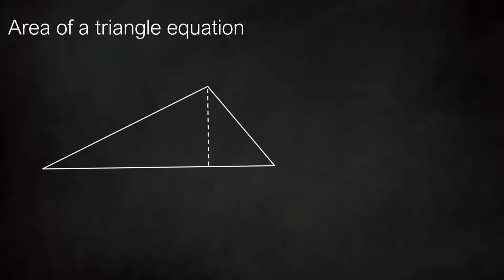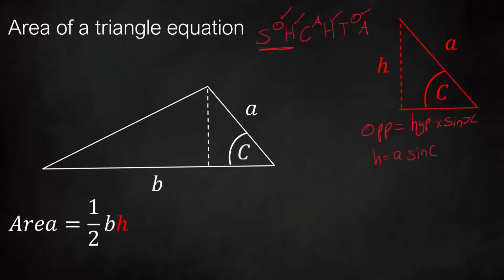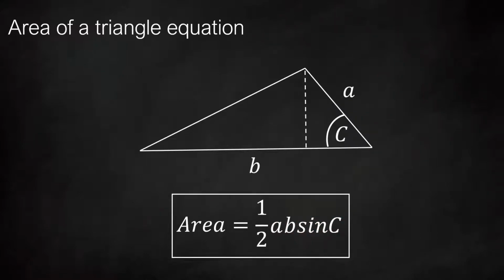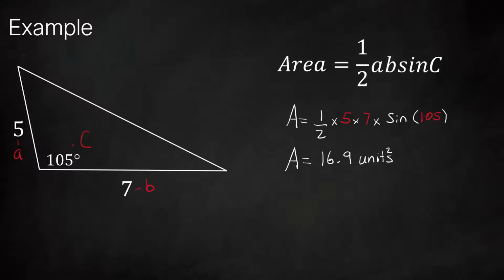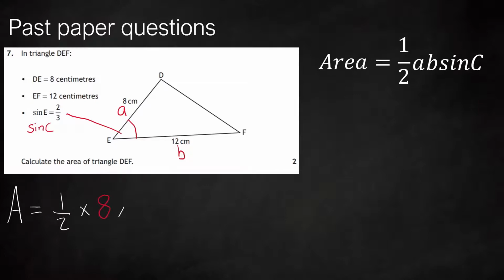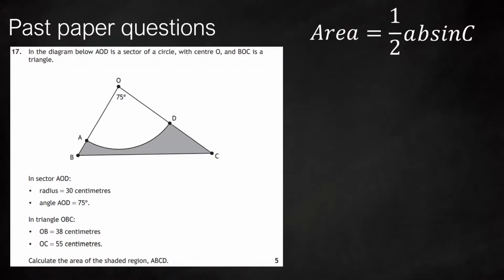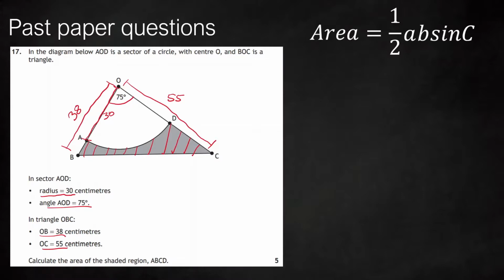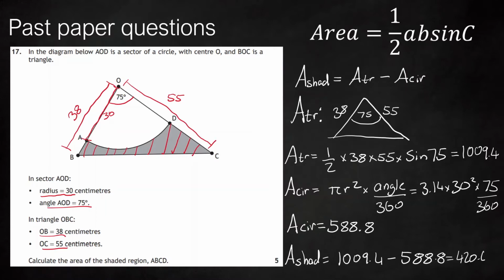Nat 5 Maths | Area of a Triangle using Trig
This is the combined Concept & Examples video for Area of a Triangle using Trig, where we go over what it is and how we do questions; looking at key examples and past paper questions.

Copyright:

any materials or graphics not cited do not require copyright citations
The Series:
This video series was produced in collaboration with School of Maths’ Outreach officer at the University of Edinburgh, as part of the Outreach and Engagement Course in the School of Physics.

This series covers ‘everything trig in nat 5 maths’ in correspondence with the trigonometric skills unit in the SQA’s national 5 mathematics course specification (link above). It is intended to supplement the teaching of Nat 5 trig by providing learners with an alternative and accessible online source of materials. These videos aim to provide more context and meaning to the topics by providing clear links with past material learned (Nat 4) and by relating the concepts to physics and STEM applications where appropriate.